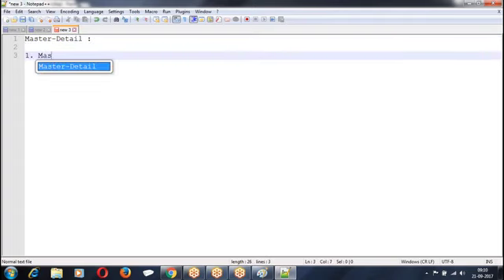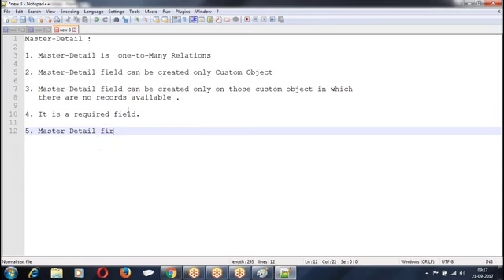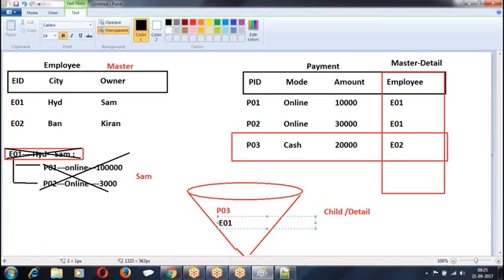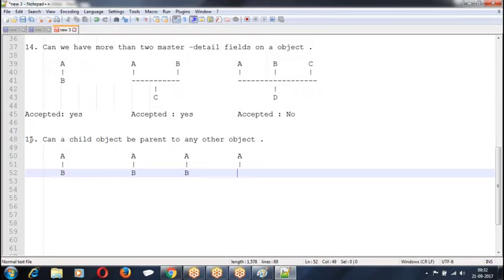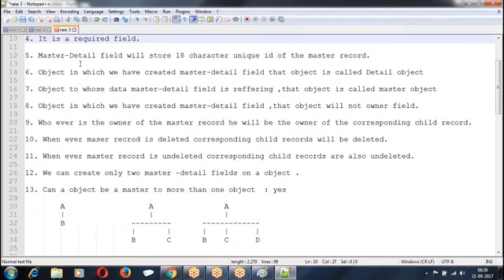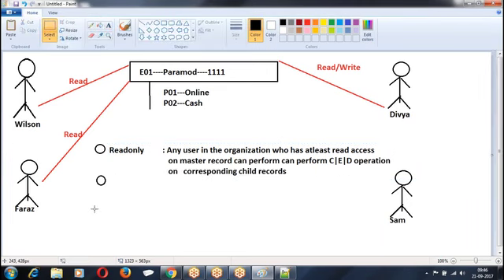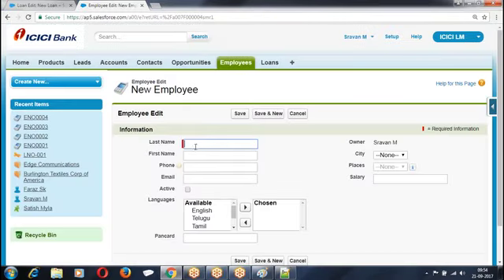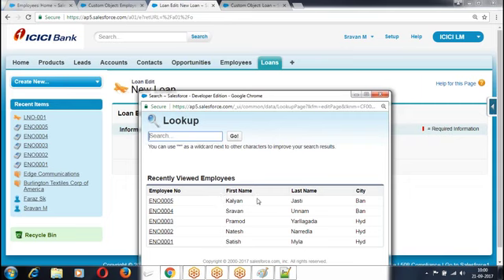master detail relationship